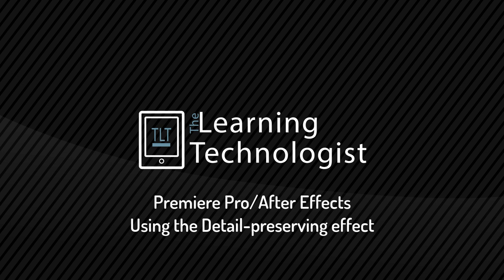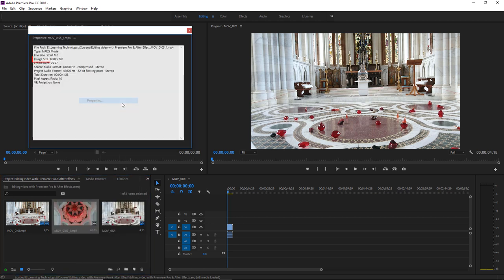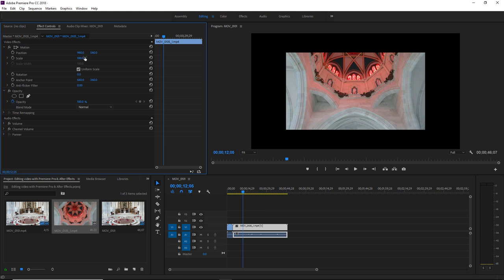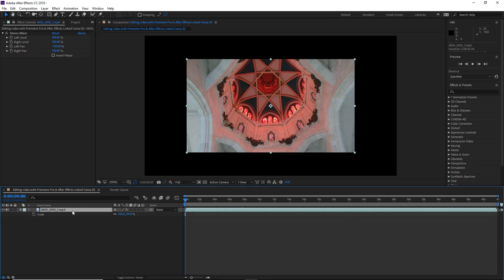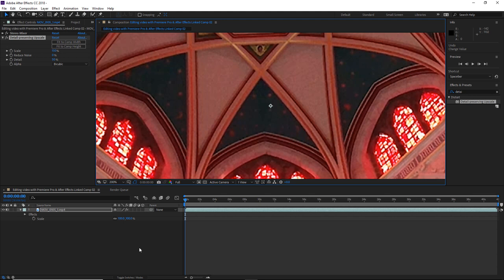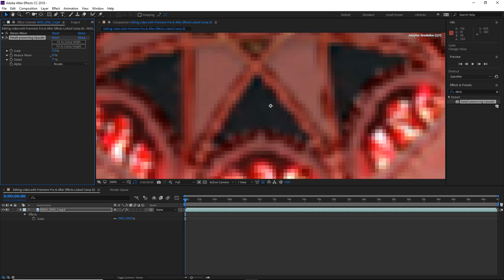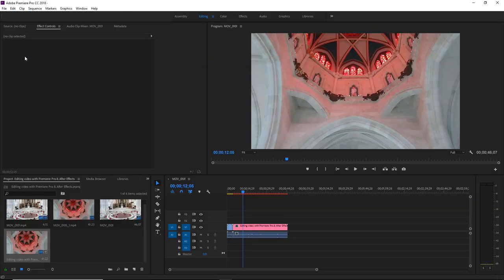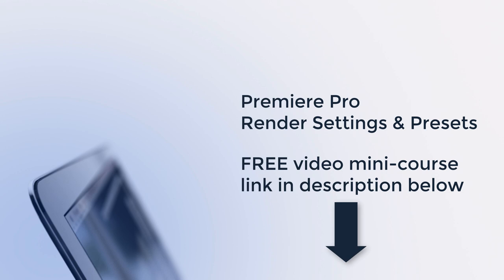Premiere Pro - Detail-preserving Upscale using After Effects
If you liked this tutorial, then you may be interested in my FREE video mini-course on the best settings and presets for rendering your videos.

There may be times when editing video that we need to upscale a video clip to a higher resolution. In this short tutorial I explain how to do this in Premiere Pro with virtually no loss of quality, using the Detail-preserving Upscale effect in After Effects via Dynamic Link.